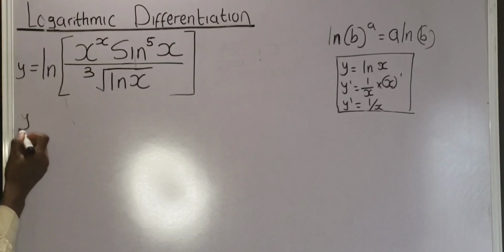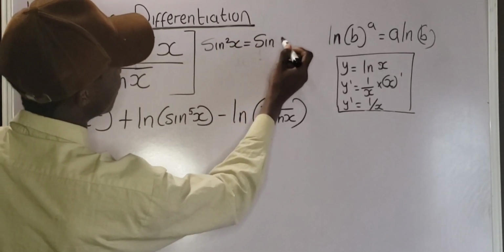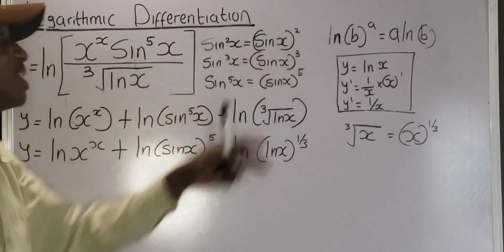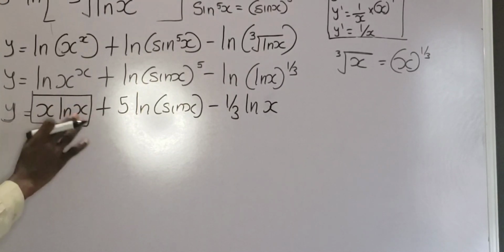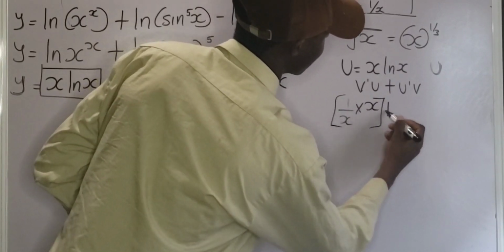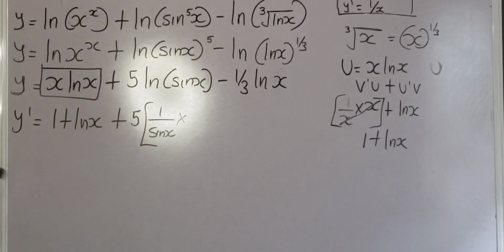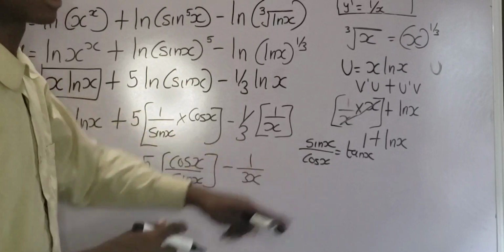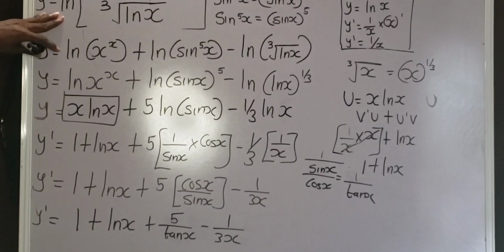Logarithmic Differentiation| Derivative of a Logarithmic function | Part 6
Further Mathematics
Topic:Differenntial Calculus
Lesson: 2.0
Logarithmic Differentiation part 6

The video focus on how to find the derivative of Logarithmic function step by step solution